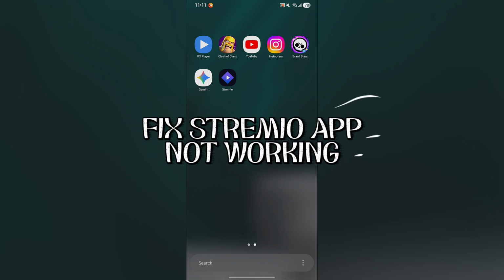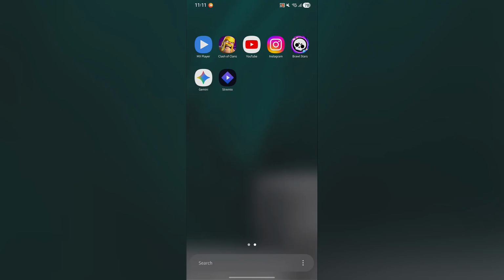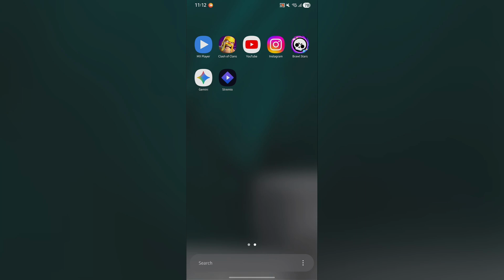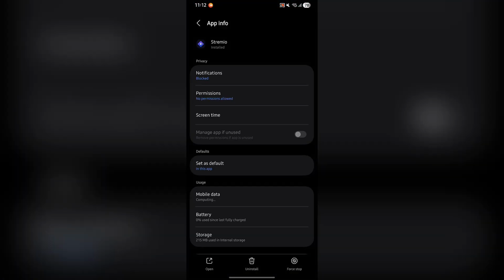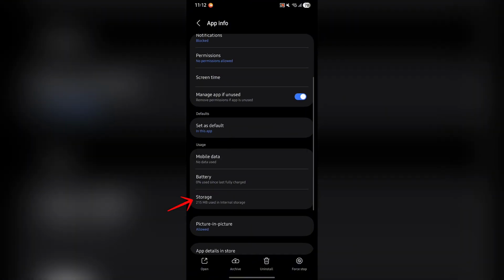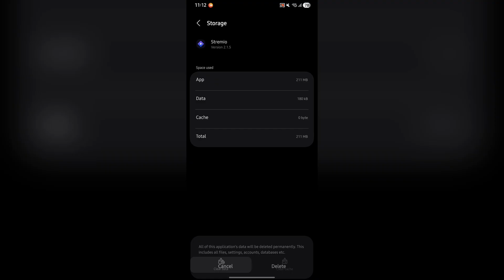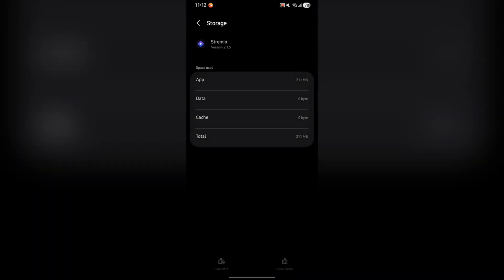How To Fix Stremio App Not Working (iPhone & Android) - Full Guide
This video walks you through the step by step process of how to solve stremio app not loading or opening in ios or android device. Watch the video till the end and learn the steps in detail.